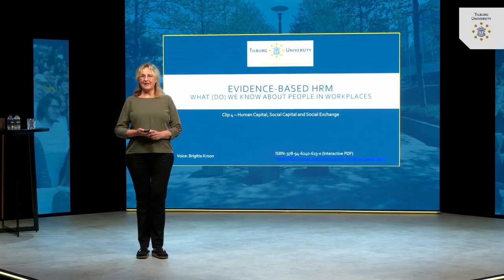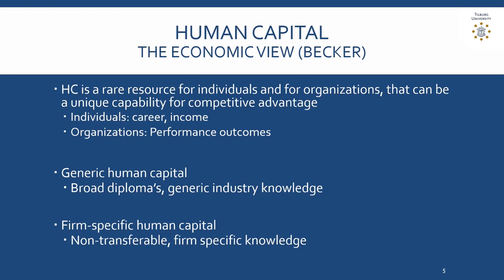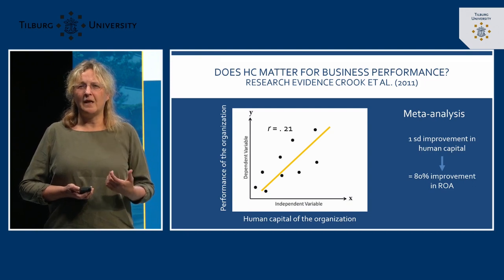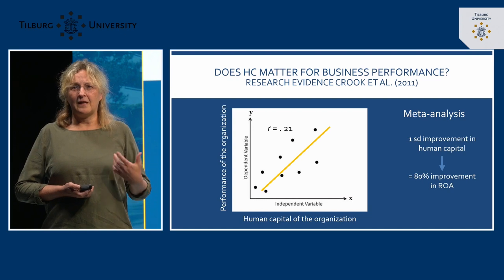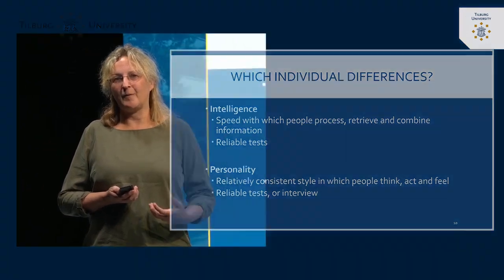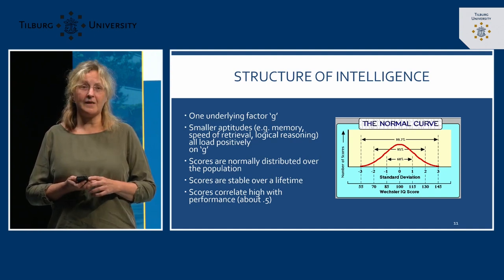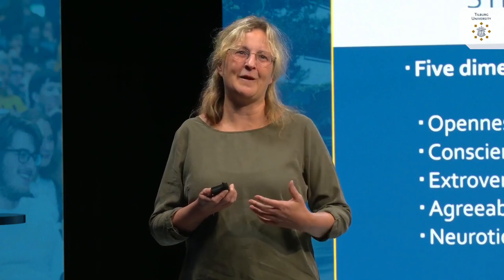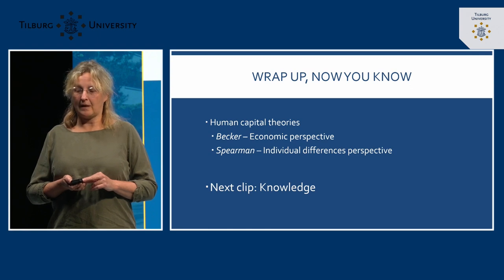#2.2 Human Capital | dr. Brigitte Kroon | Tilburg University